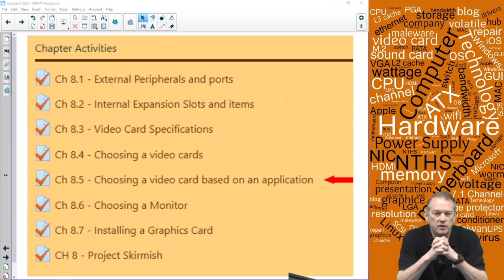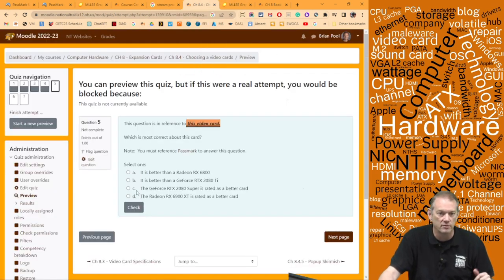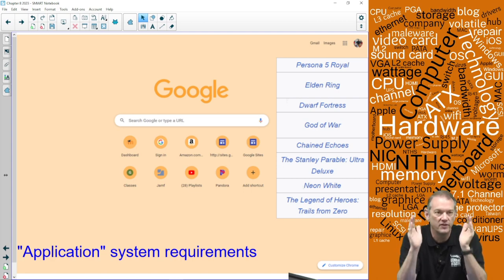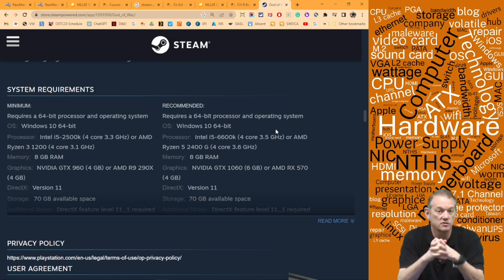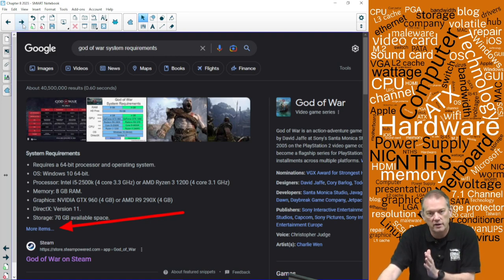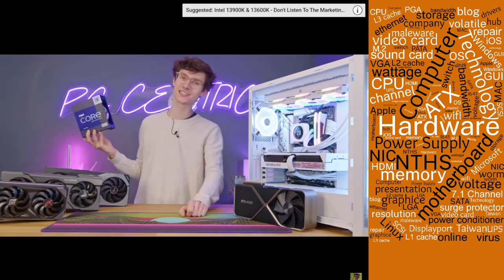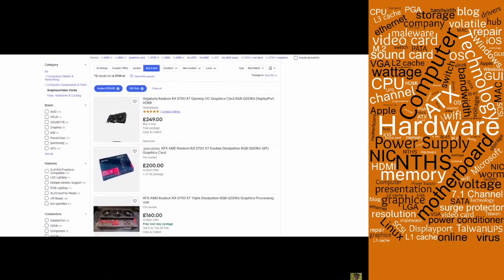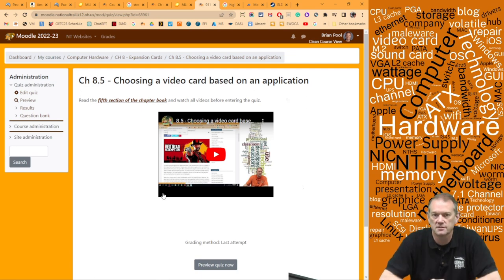Ch 8.5 - Choosing a Video card based on a specific application